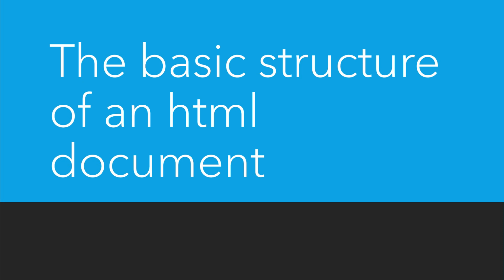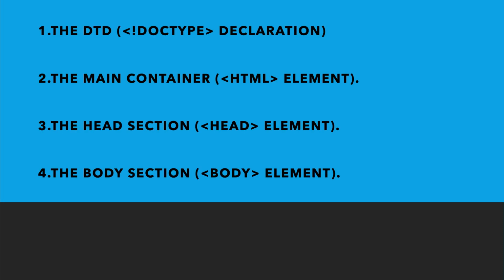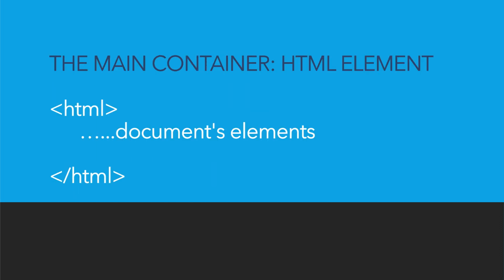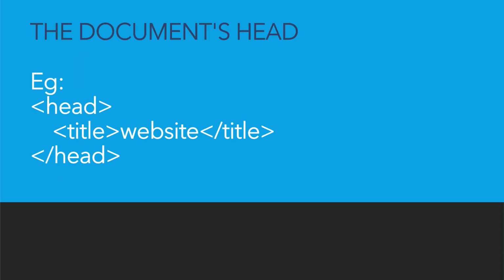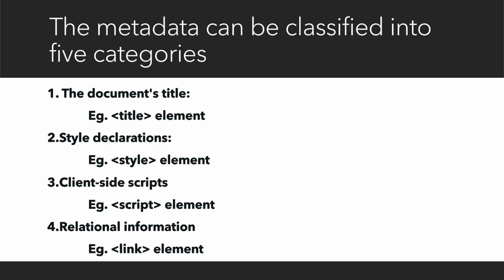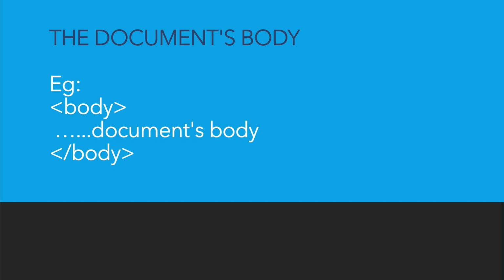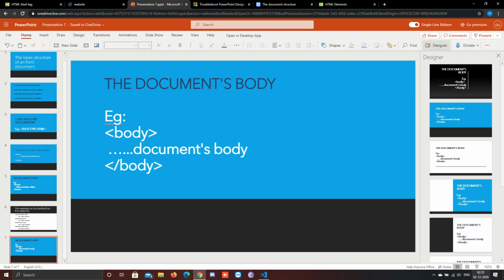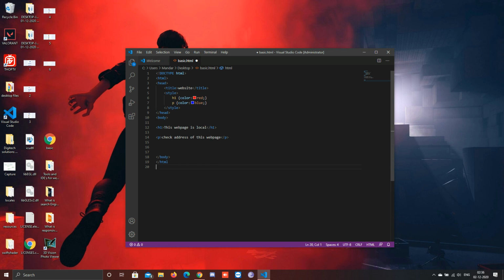The Basic Structure of an HTML Document